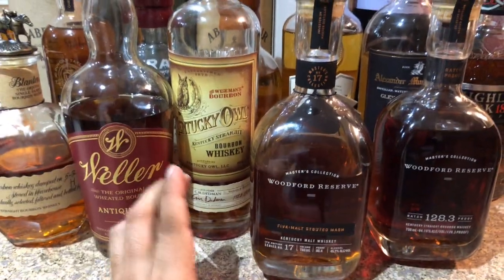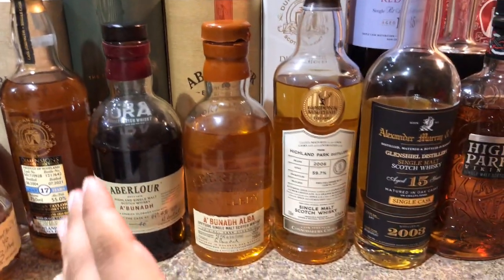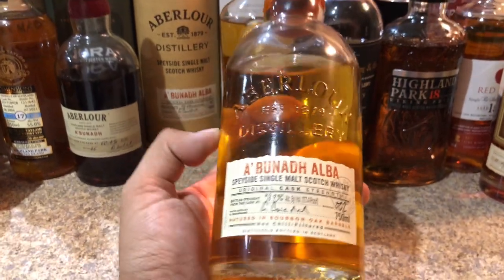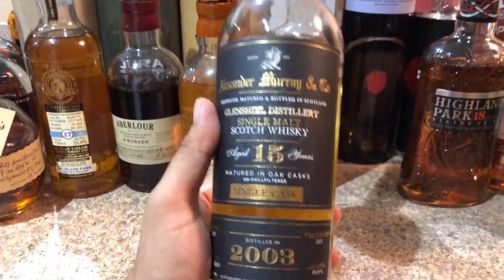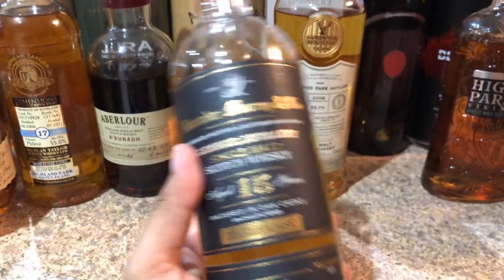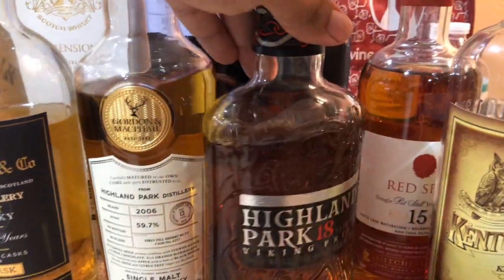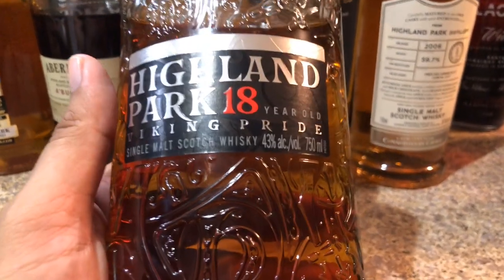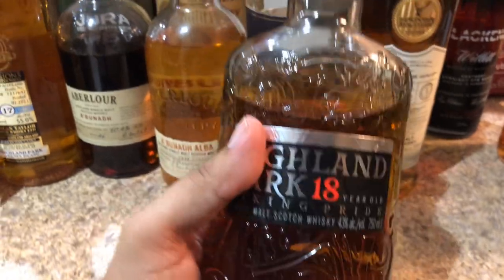2022 TOP Scotch Whisky for Bourbon Whiskey Drinkers!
RAW & UNCUT VID!
April Fools on the Red Spot price👋🏽😂

Just imagine hearing these words.

“Damn am I drinking Scotch or Bourbon?! I can’t tell.”

CHEERS MY PEOPLE 🥃👋🏽💀🇺🇸